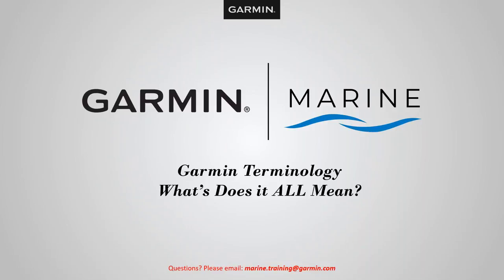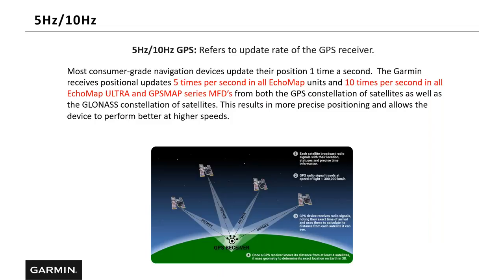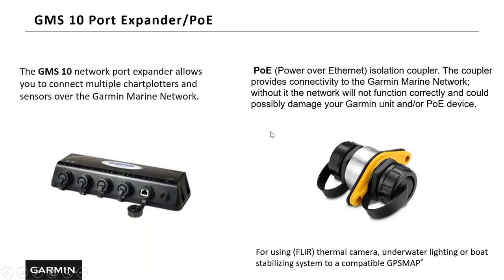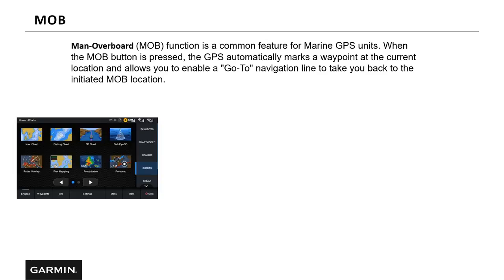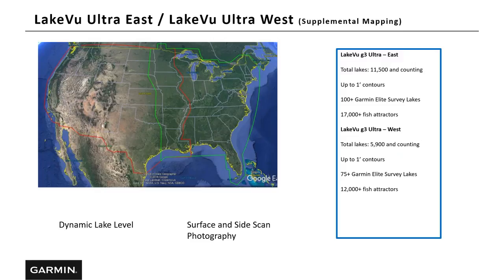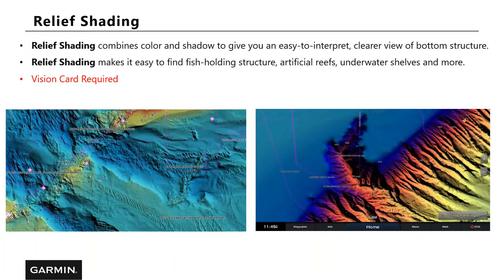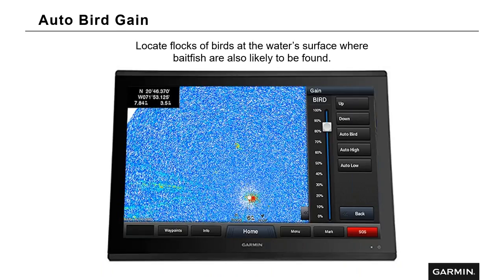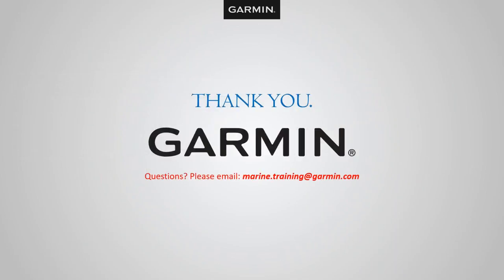Garmin Marine Webinars: Garmin Terminology — What Does it All Mean?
Whether you’re a new boater or just new to Garmin, get a helpful lesson in marine tech terminology so you can better understand and use the features of your onboard system.